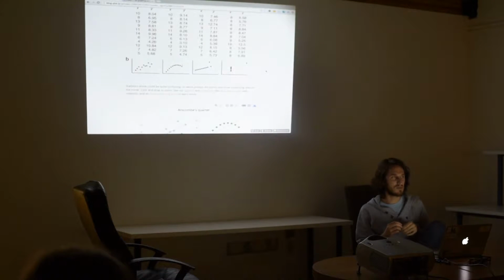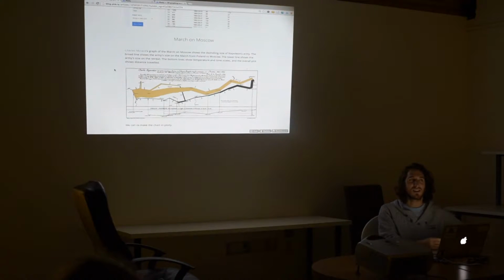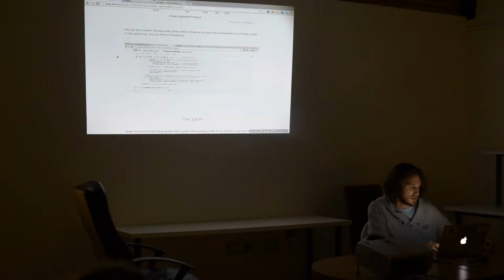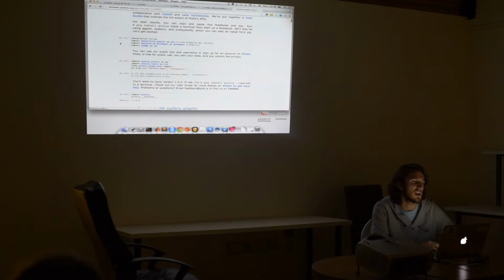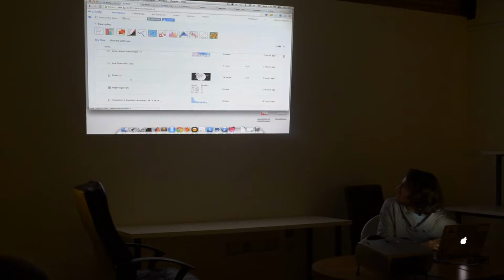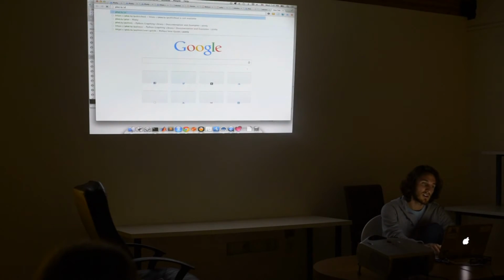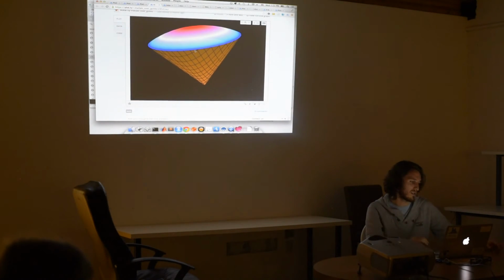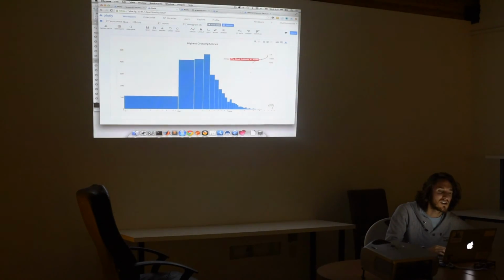Data Viz with Matt Sundquist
The San Diego Python User Group along with the Data Science and R User Group co-hosted a meetup with presentation by Matt Sundquist from plotly.

video note: There's a 20 minute limit on recording video with the camera used (Nikon D750), so this video is stitched together from a couple recordings. If you notice a few jumps in the video around 20 minute increments, sorry.